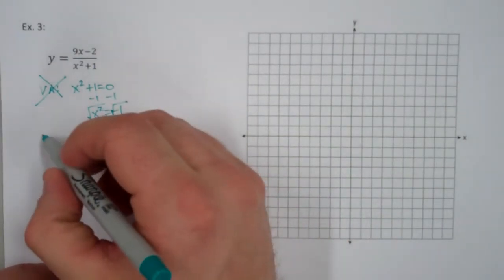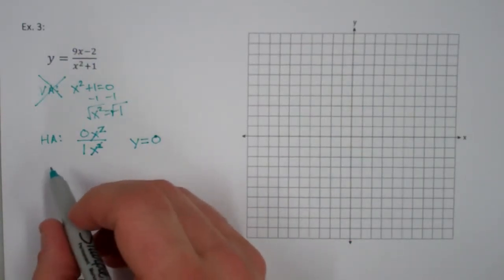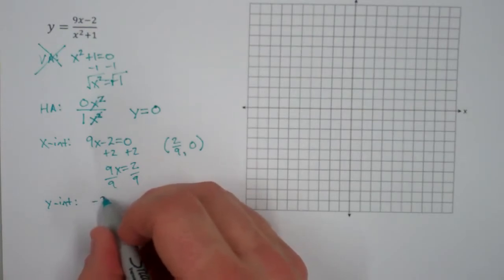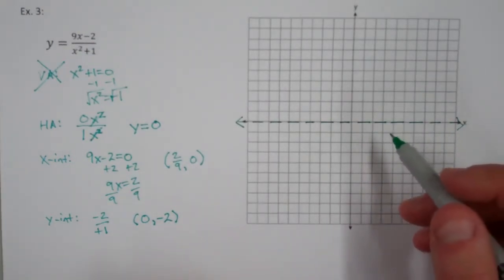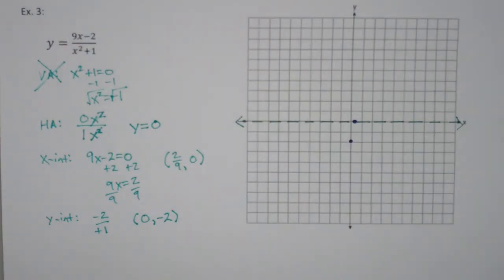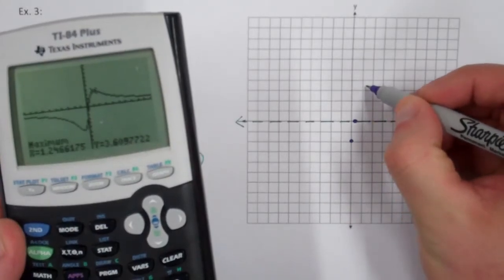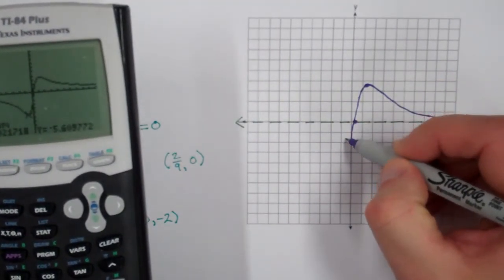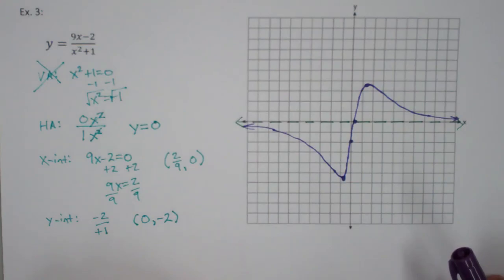4 PR Example 3